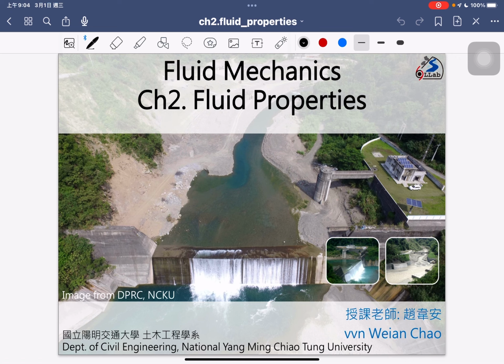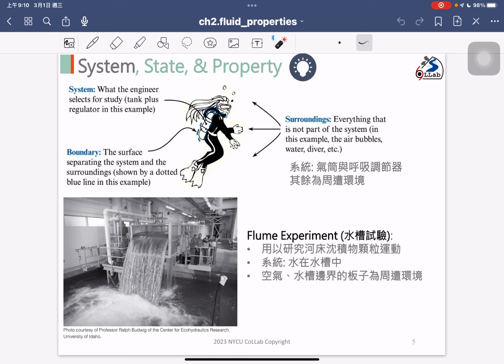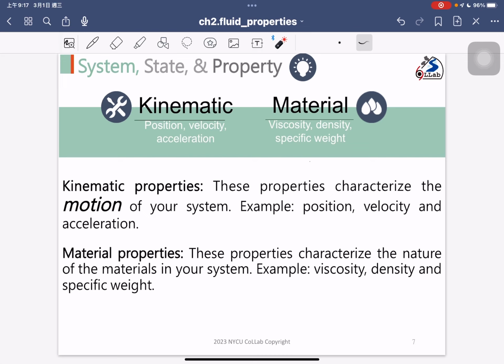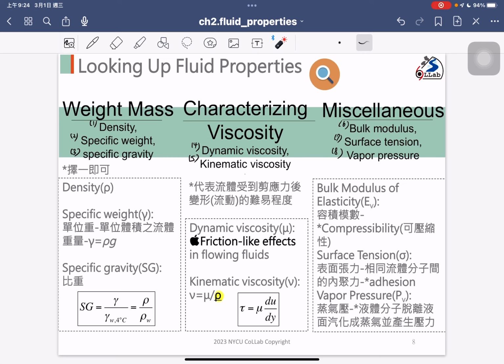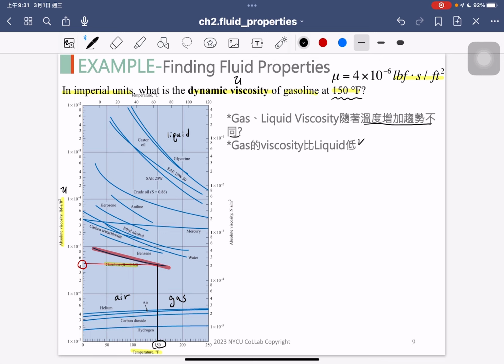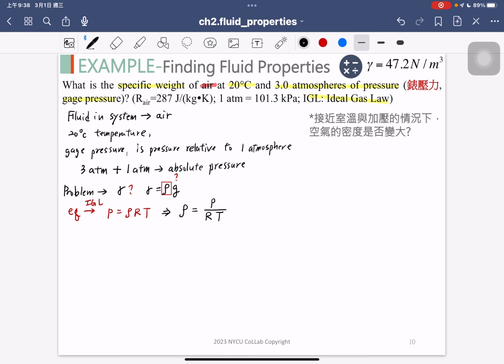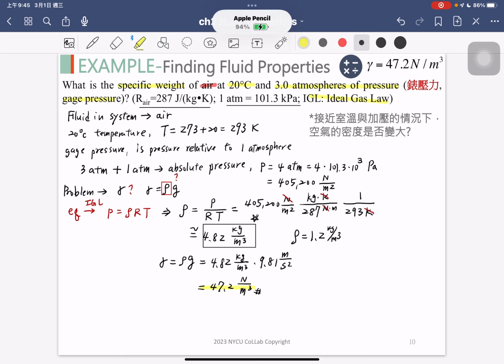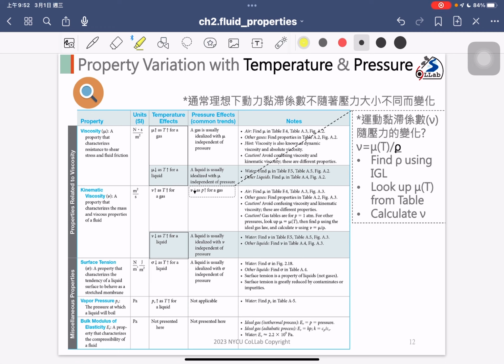Ch2.Fluid Properties (I)